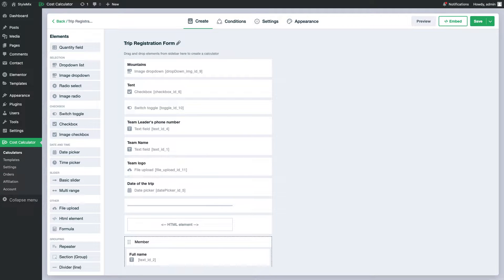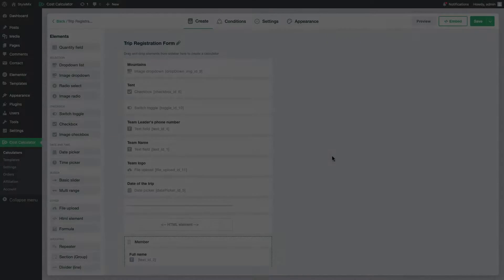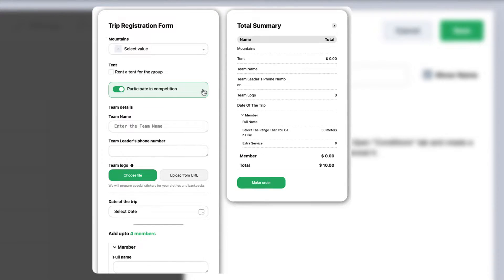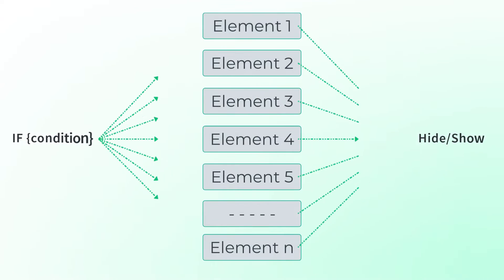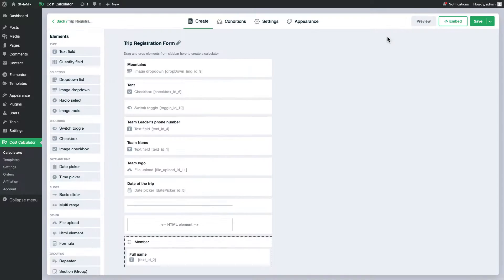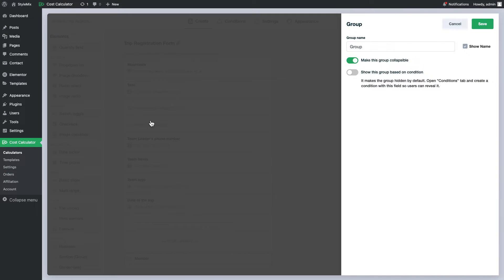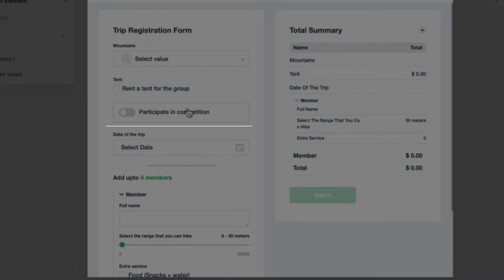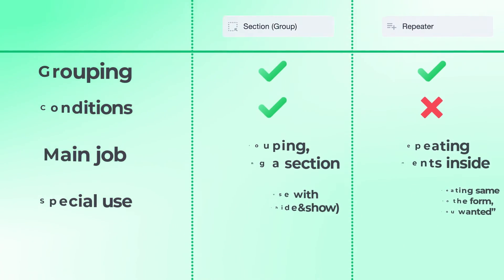How to Group & Repeat Fields in Cost Calculator Builder WordPress Plugin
In this video, we'll explore two very interesting and quite useful elements in combination for the Cost Calculator WordPress Plugin.

Briefly, for those who are watching this video for the first time, Cost Calculator is a powerful WordPress tool that will help you create calculators and pricing forms for your website and a wide range of businesses. The Cost Calculator is versatile and multifunctional, as well as compatible with many prominent WordPress plugins and services.

Repeater element will allow you to set up a button on the calculator that will duplicate the entire form filled out by the client on the calculator itself. This will save you a lot of time. For this element, we have a separate video link, which you can find either in the video or at the very bottom of the description.

The Group Field is an element that allows you to group a set of fields together, which can then be conditionally shown based on the user's input. It's perfect for creating more interactive and responsive forms where certain fields will show up based on the user's choices or inputs.

In combination, these two elements will significantly enhance and organize the available options of the service on your calculator, providing a flexible UI/UX and a pleasant design.

Timestamps:
00:00 — Opening
00:21 — What is section (group) field?
00:35 — Group field element settings
01:32 — Simplifying deal with conditions using group field
03:01 — Comparision between Repeater and Group field
03:37 — Closing